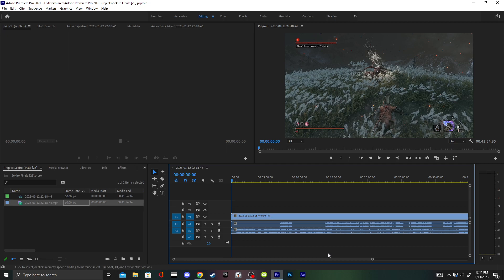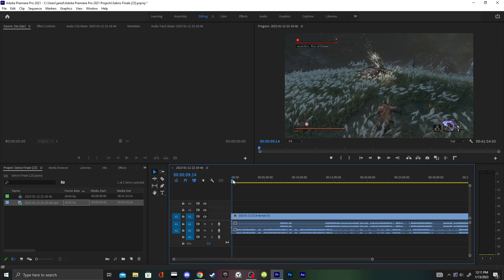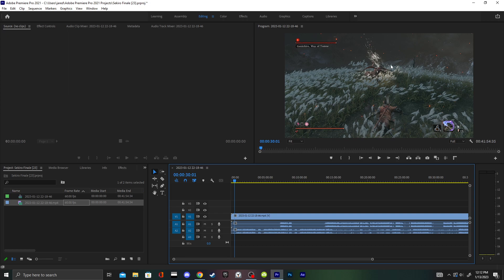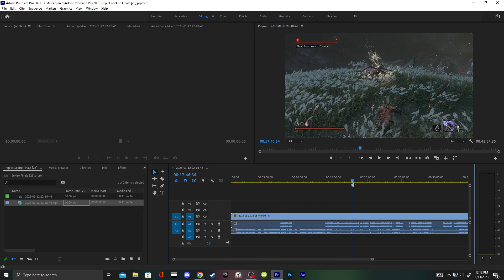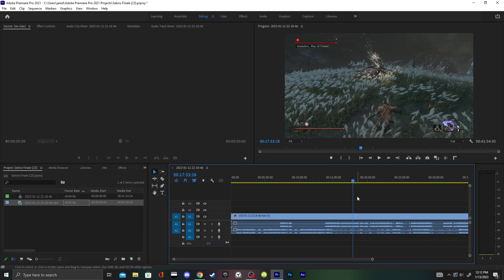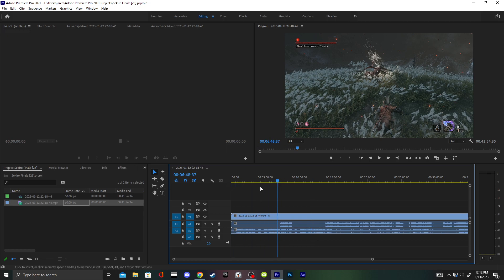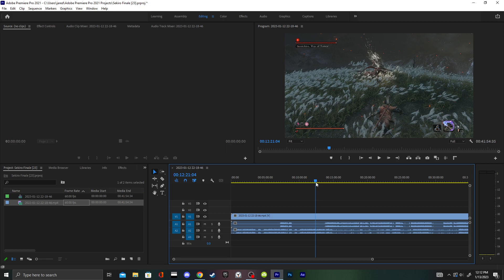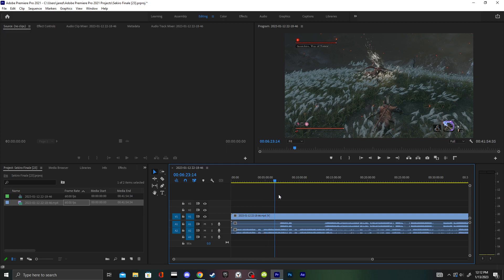The Worst Ending To A Sekiro Playthrough Ever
this sucks bro. i spent hours fighting Isshin, The Sword Saint in Sekiro just for it to not be captured properly.